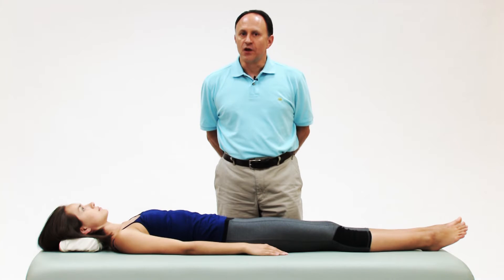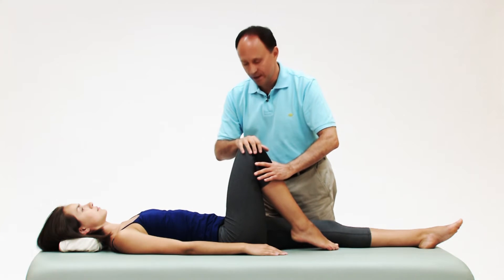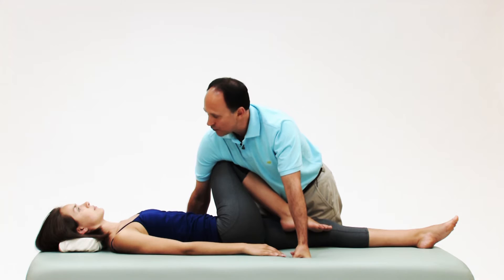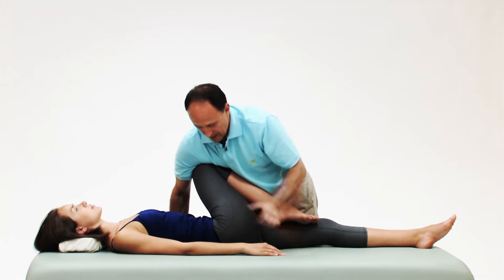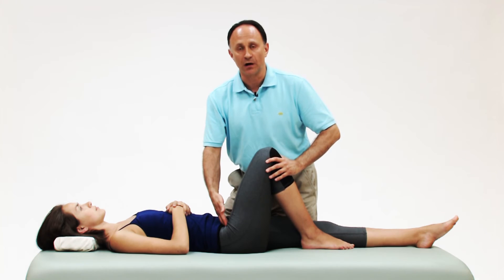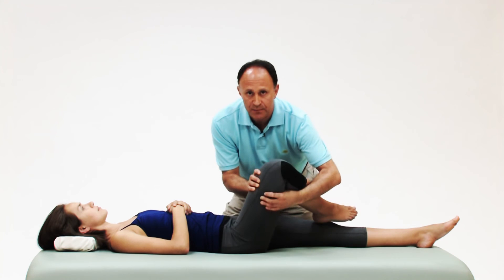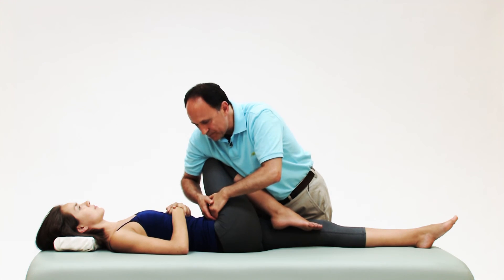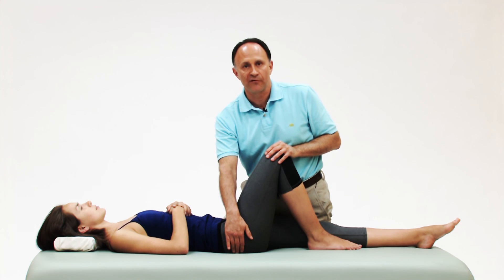Stretching the Lower Back and Pelvis – Beginner, Intermediate and Advanced Techniques, Piriformis